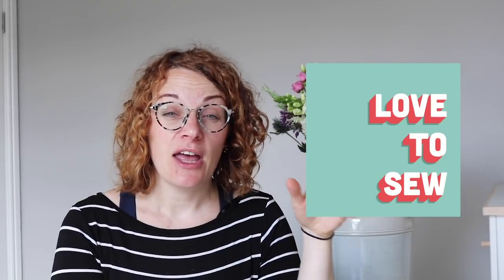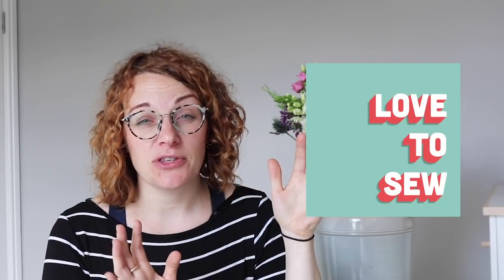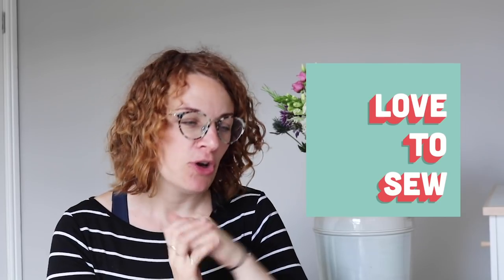The Sew Down June || The Fold Line Vlog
Links to everything below! Every month we are going to bring you a run down of some of interesting stuff we have found and bought in the world of sewing! We will be talking fabric hauls, new sewing patterns and sharing some of the interesting things we have seen, eaten, listened to and sewn over the month.